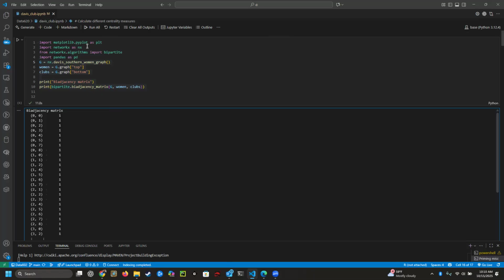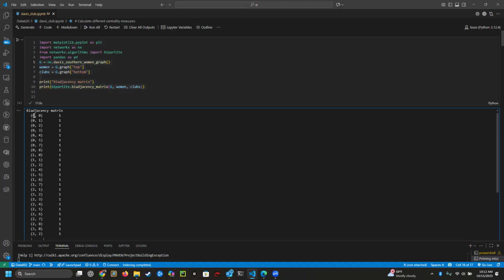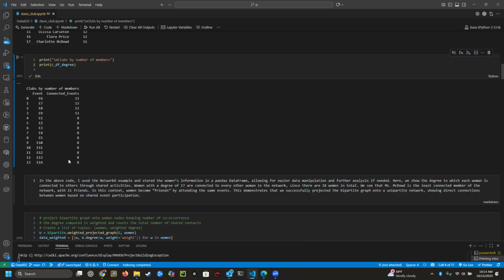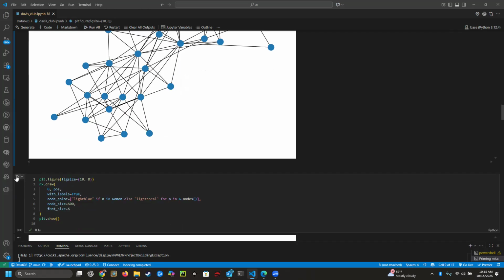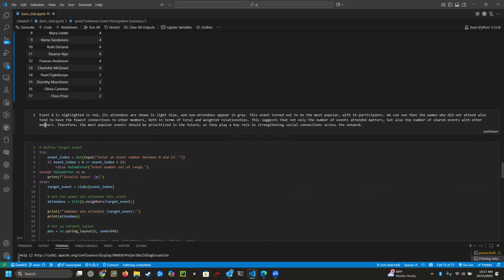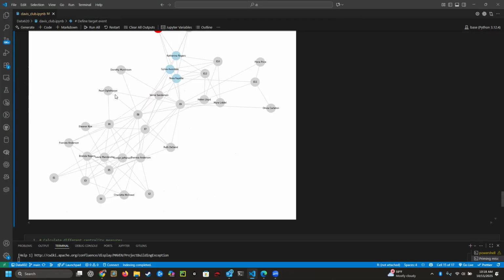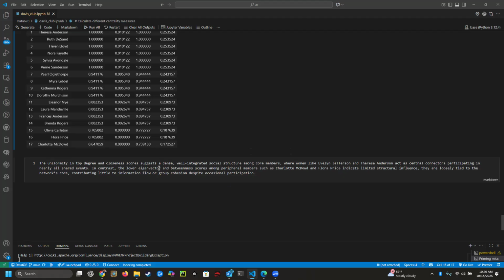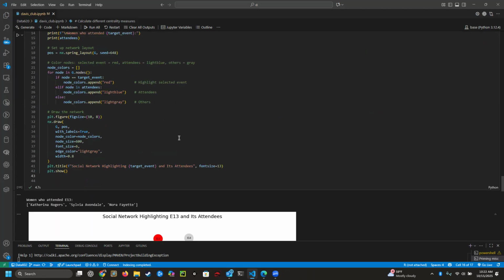Davis Social Club Bipartite Analysis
In this video we take a simple bipartite network, and project it into their repective node networks we look at event importance and node centralities for the network.